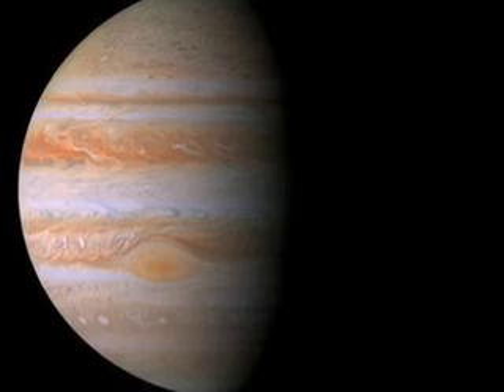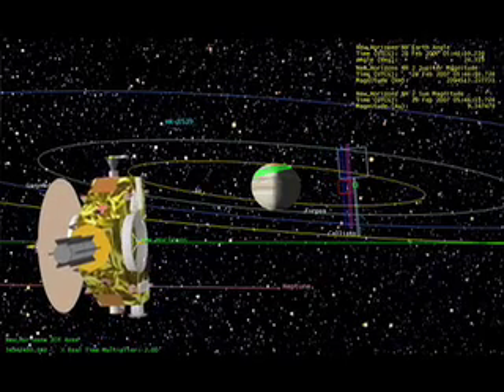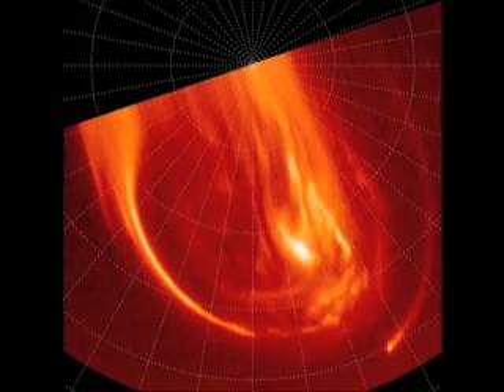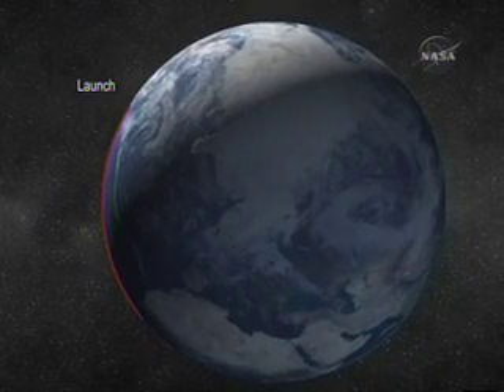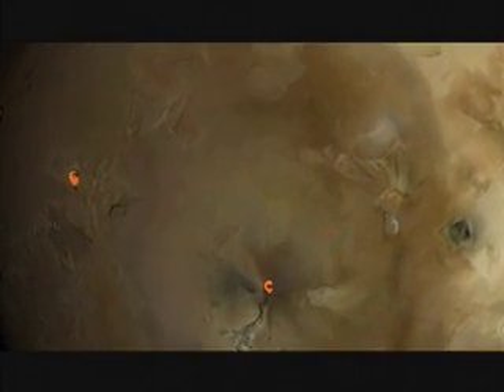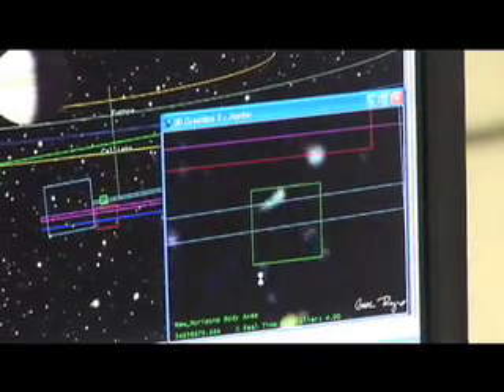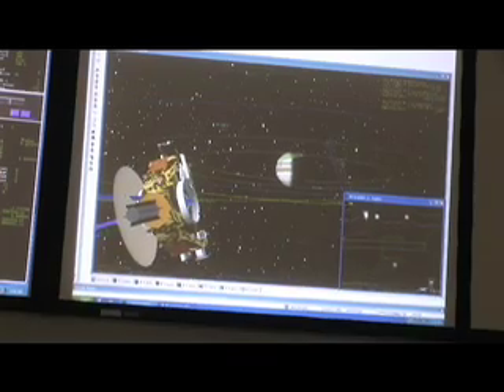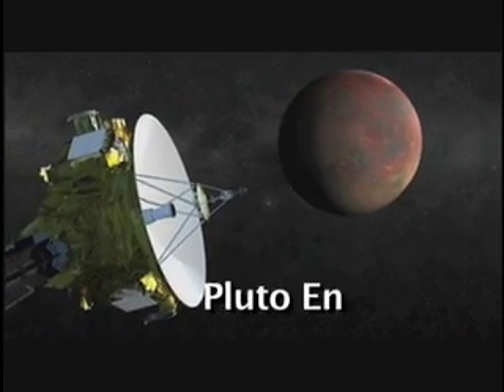New Horizons closes in on Jupiter: Part Two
The Jupiter Flyby

Follow the New Horizons Mission on it's way to Pluto and beyond at: pluto.jhuapl.edu

Just a year after it was dispatched on the first mission to Pluto and the Kuiper Belt, NASA's New Horizons spacecraft is on the doorstep of the solar system's largest planet — about to swing
past Jupiter and pick up even more speed on its voyage toward the unexplored regions of the planetary frontier.